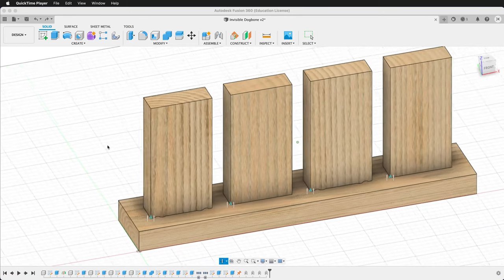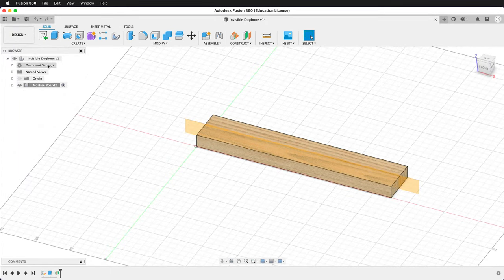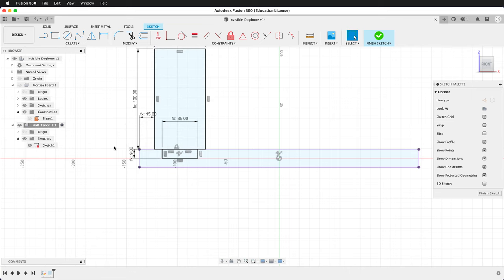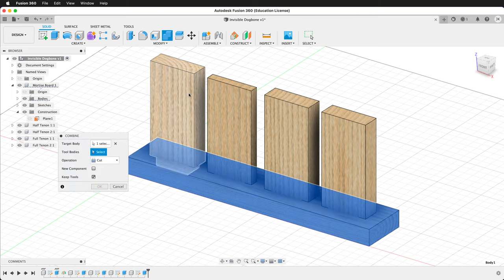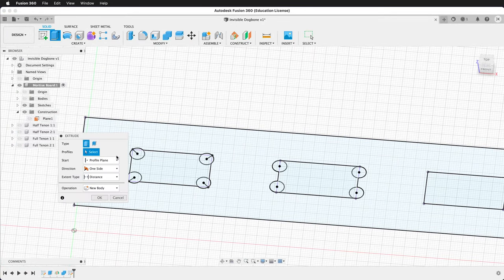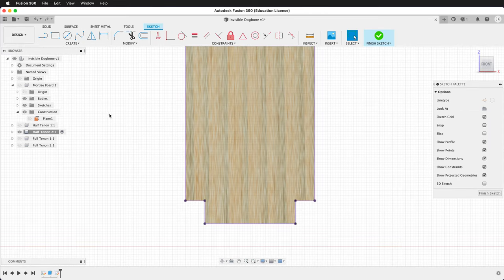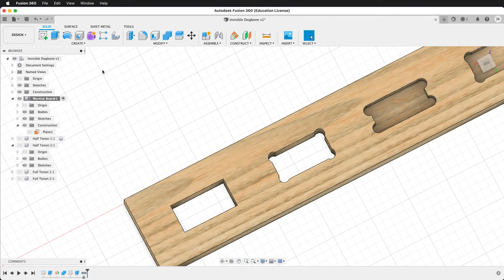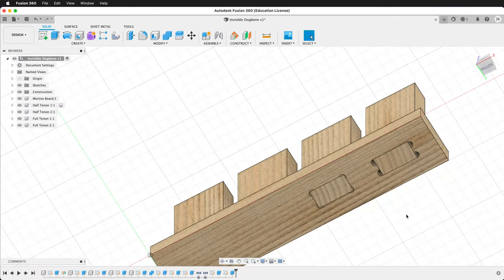Invisible Dogbone Fillets for CNC Joints in Fusion 360 aka T-Bone Fillets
Invisible Dogbone Fillets in Fusion 360 aka T-Bone Fillets